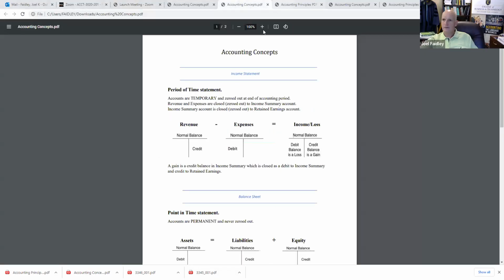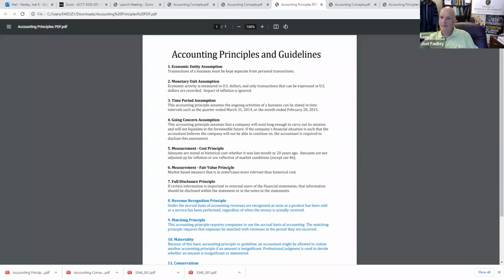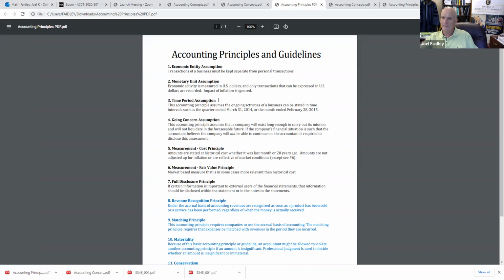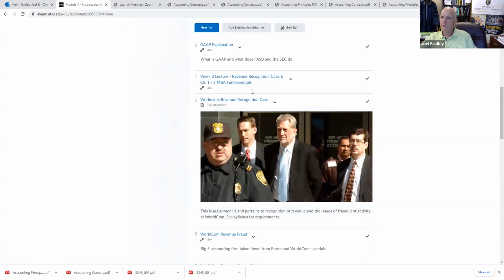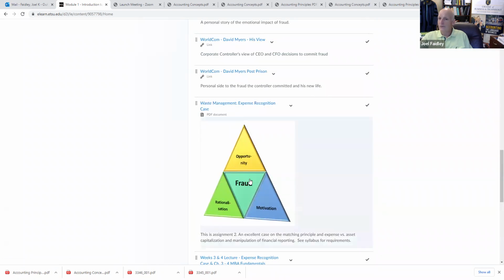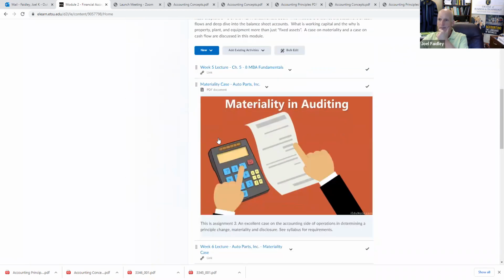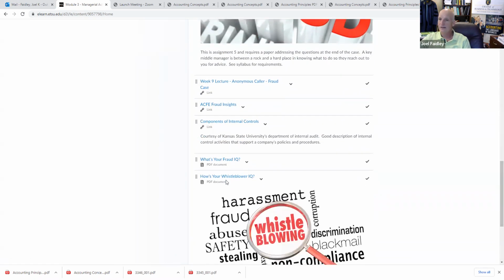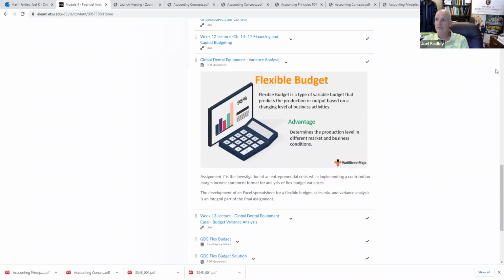MBA Boot Camp - Module 4 - ACCT 5150 Cases